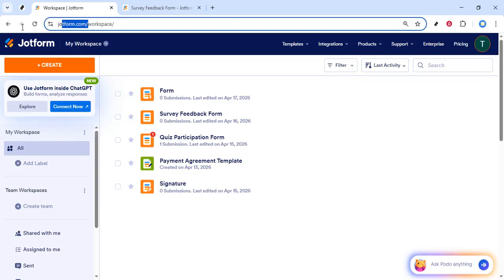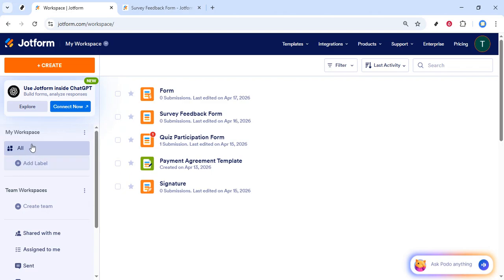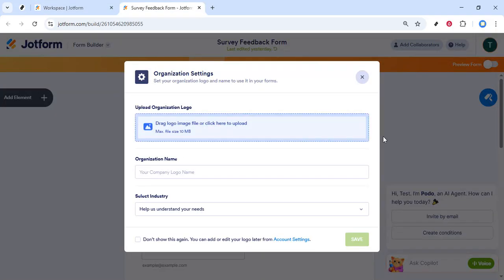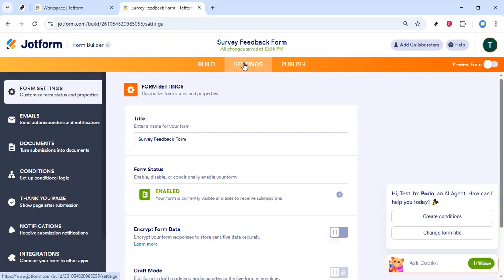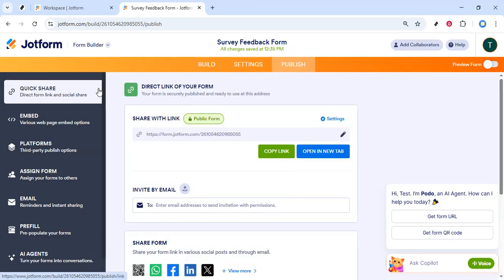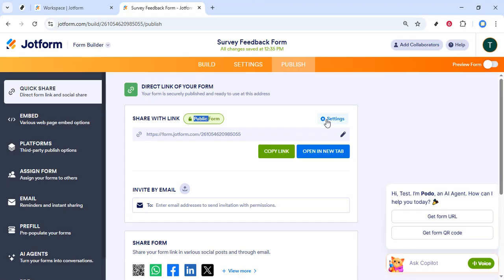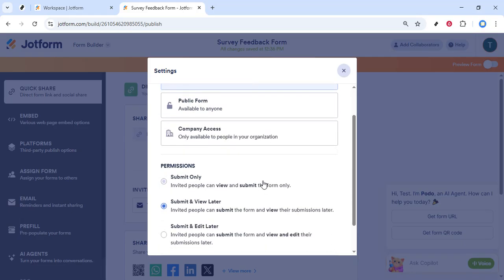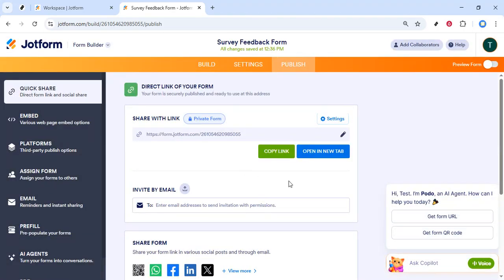How to Make Jotform Anonymous (Quick & Easy)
In this video, we explore the essential steps to make your Jotform submissions completely anonymous. Privacy is crucial, especially when collecting sensitive data, and this software tutorial provides you with the knowledge needed to ensure confidentiality and security of information.

Viewers will learn how to adjust settings and utilize specific features that enhance anonymity in Jotform. Watch till the end to uncover the best practices for maintaining user privacy in your forms while still gathering valuable insights.